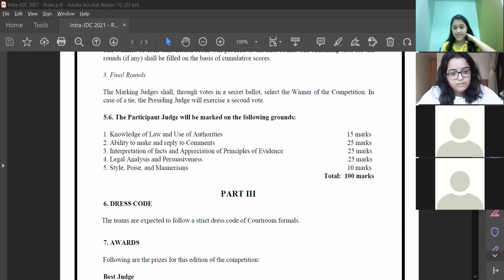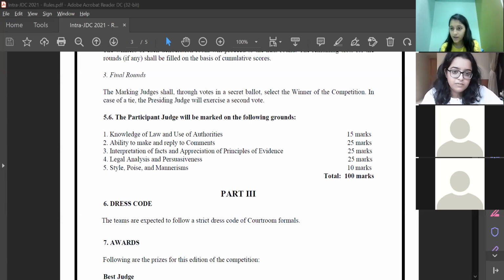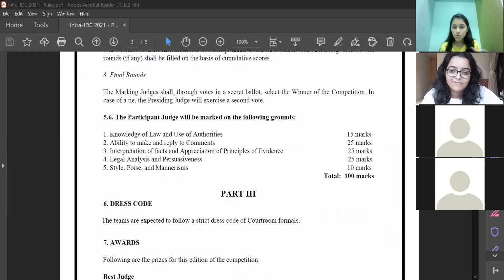Demo INTRA JDC Session | SPIL Mumbai | Judgment Deliberation Competition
Welcome to the Demo INTRA Judgment Deliberation Competition (INTRA JDC) session hosted by Students for the Promotion of International Law (SPIL) Mumbai! 🌍⚖️

In this video, we provide a comprehensive demonstration of the INTRA JDC, an esteemed internal competition that challenges participants to analyze complex legal issues, evaluate evidence, and craft well-reasoned judgments. This session is designed to give you an insider's view of how future legal professionals engage in the intricate process of judicial reasoning and judgment formulation.

About SPIL Mumbai:
Students for the Promotion of International Law (SPIL) Mumbai is dedicated to fostering academic and practical interest in international law through various competitions, workshops, and publications. Our initiatives aim to build a community of knowledgeable and skilled legal professionals ready to tackle global legal challenges.